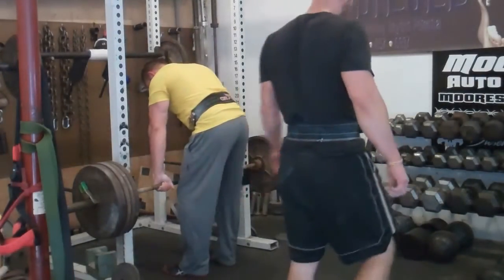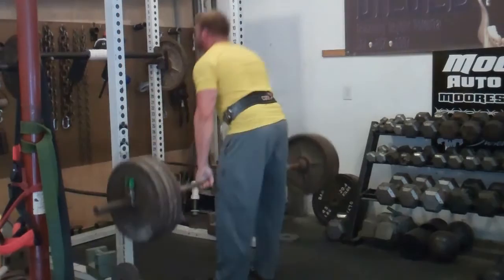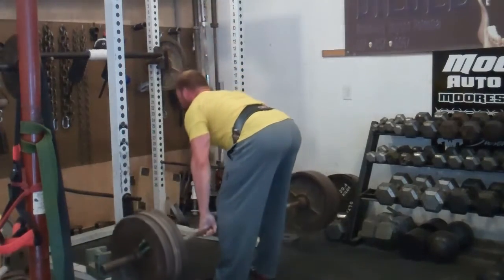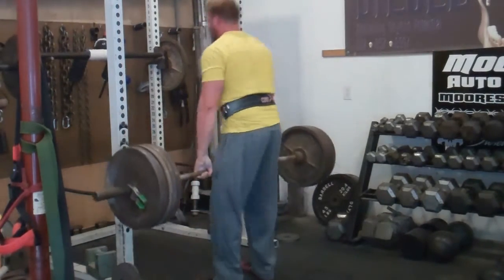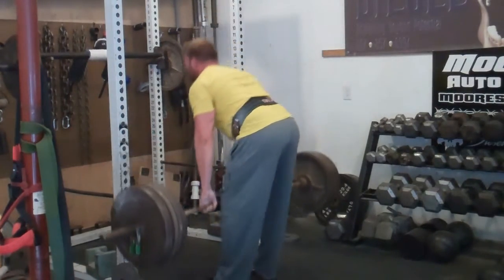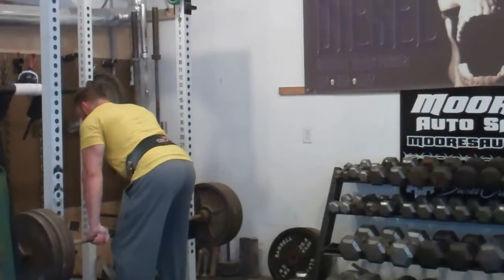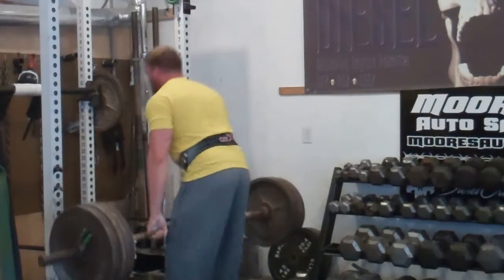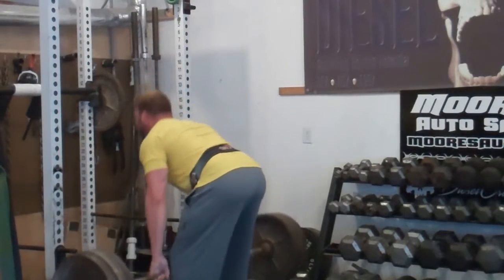Mini Grip Goal: 405lb RDL's - 3 sets of 10.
Working RDL's hard right now, for Yoketober.  Also trying to strengthen my fingers in a little bit different way, since I don't focus on Support Grip that much.